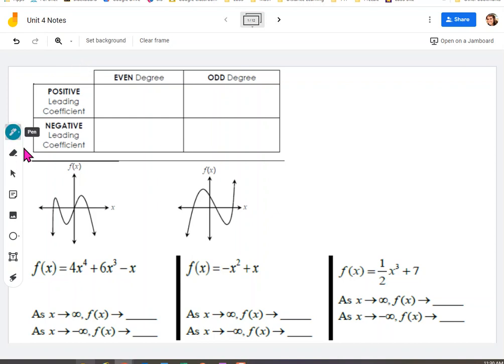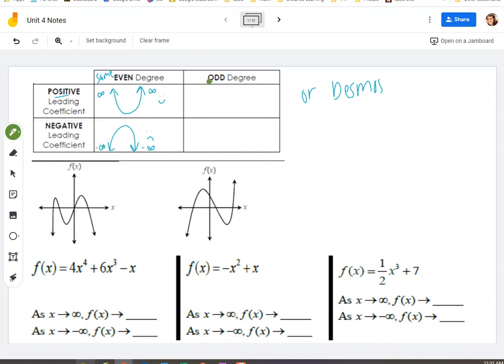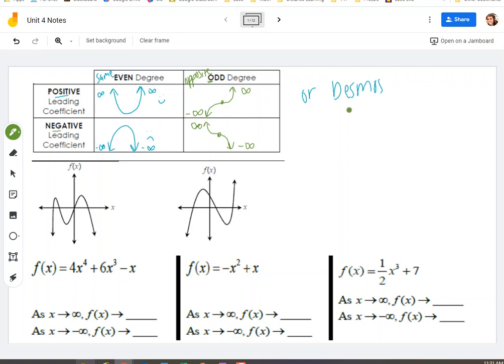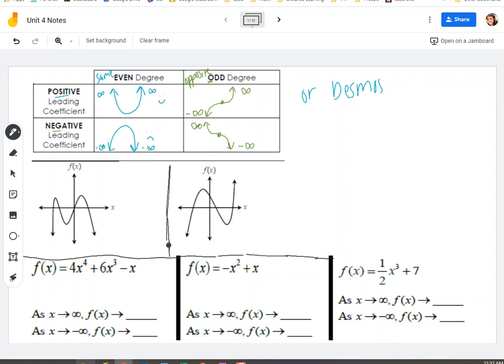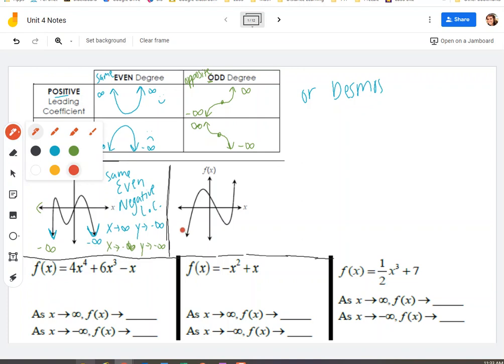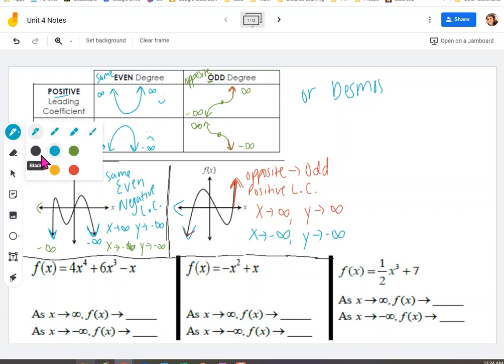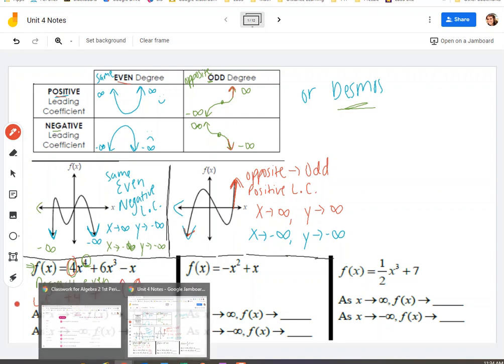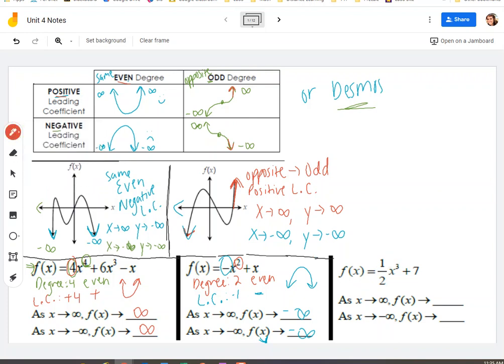Unit 4 End Behavior with Degree and Leading Coeff